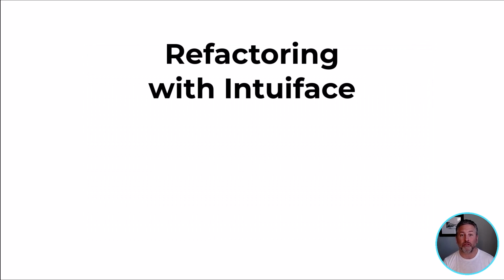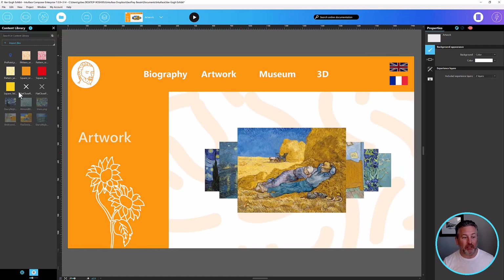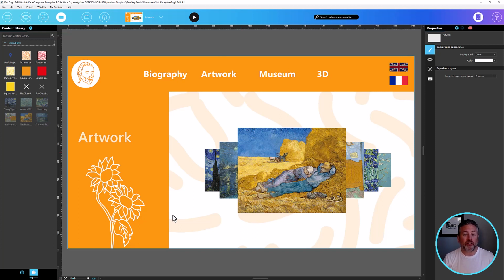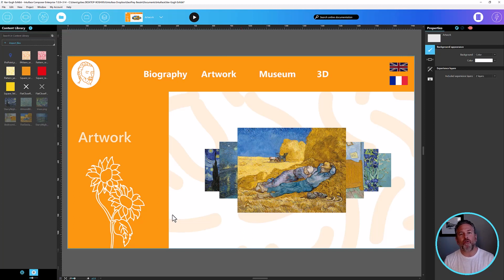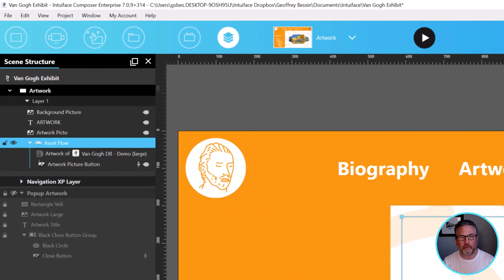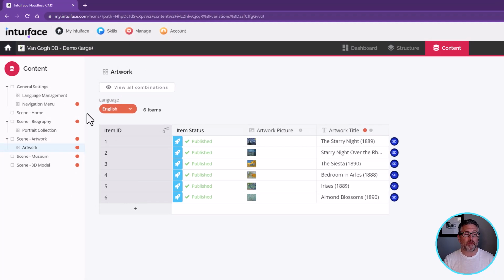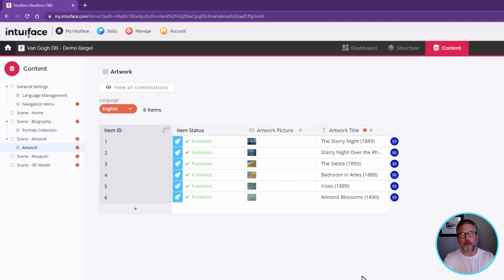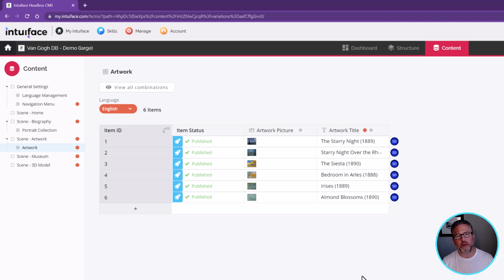Refactoring and Headless CMS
In the world of software development, refactoring is the process of restructuring code to simplify and optimize without changing the outcome. In other words, a more elegant approach that makes the code faster to run and easier to manage.
New Intuiface users instinctively adopt design approaches that make sense at the time but aren't optimal and can easily be refactored. A prime example is how to handle large amounts of graphic media.
In this video, we show how - with the help of Headless CMS - many Intuiface experiences can be refactored to better use media, improving performance and simplifying maintenance.